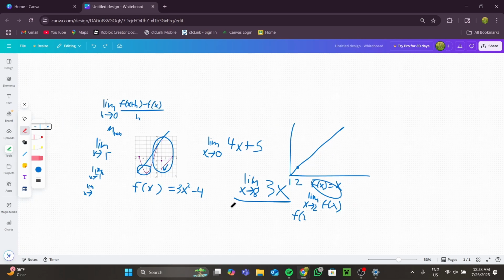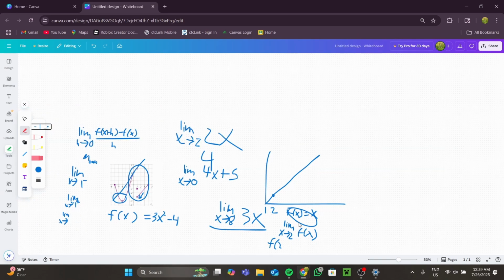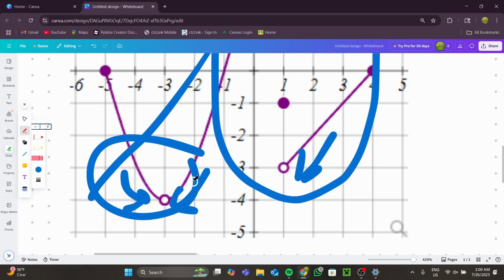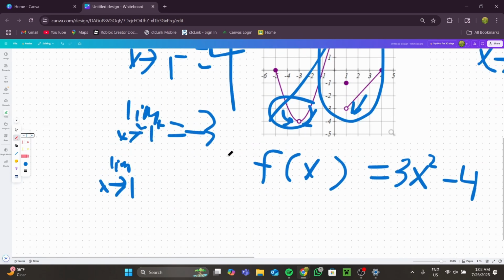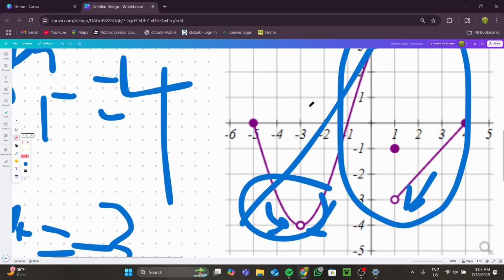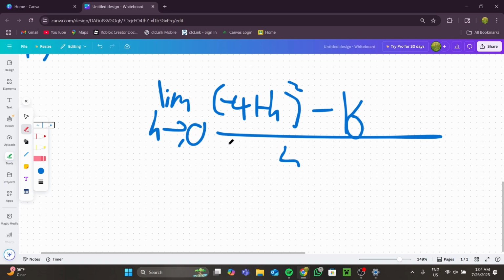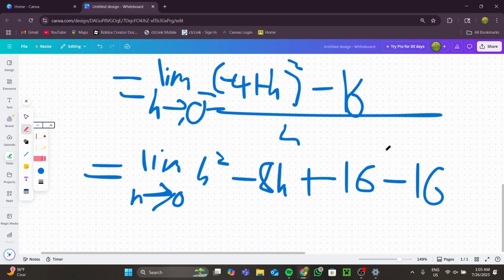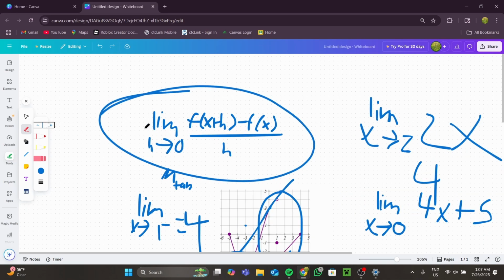introduction to limits - basic calculus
calcuslus is light work gusy trust